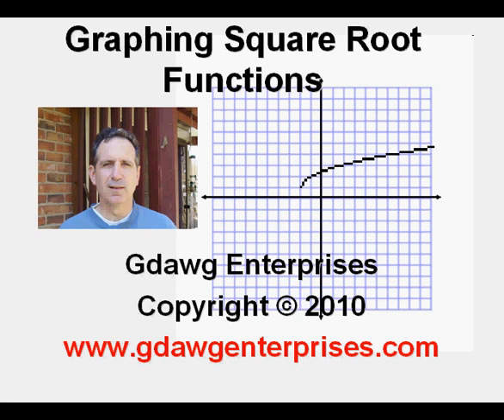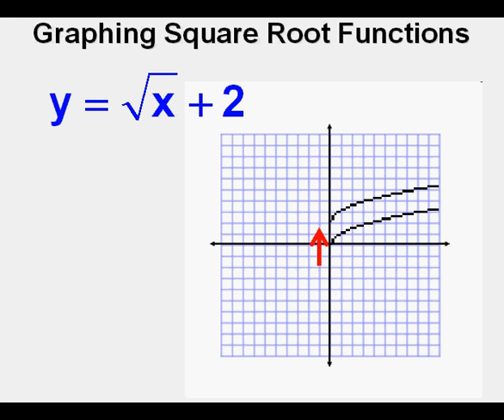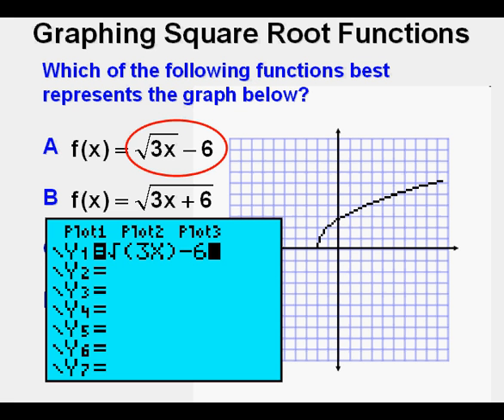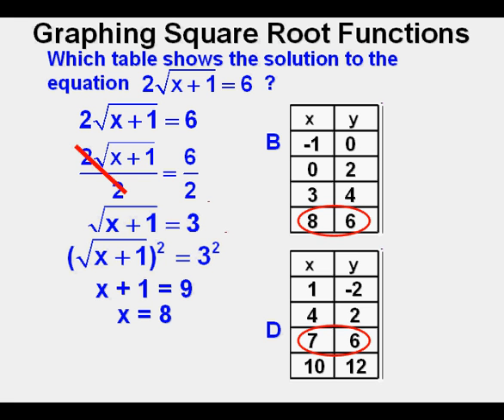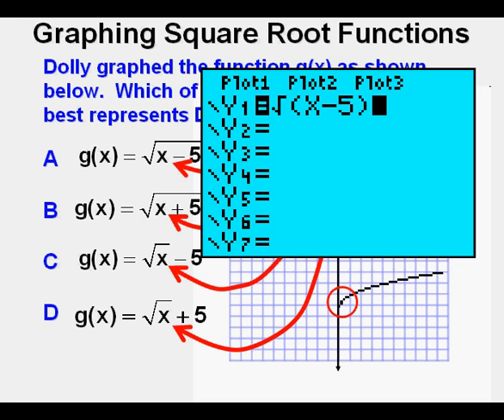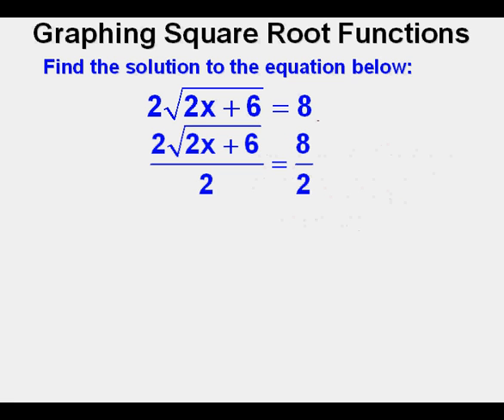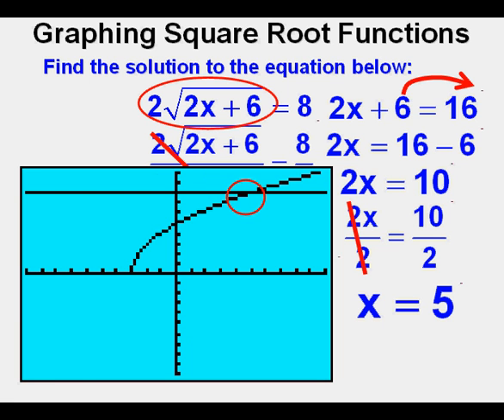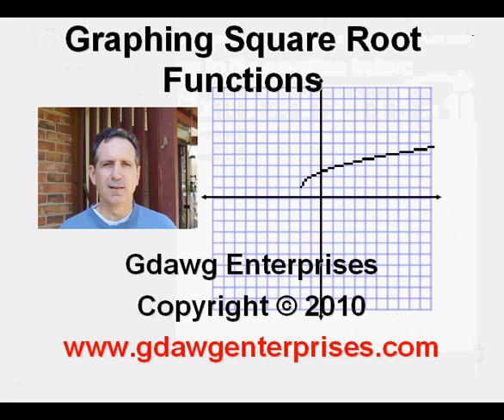Graphing Square Root Functions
This video introduces the square root parent function y equals the square root of x.  It compares the graph of the parent square root function with the graph of the parent quadratic function.  It examines changes to the parent square root function.  It works out square root function and equation problems.  It shows using TI84 series calculators to solve the problems and examine graphs and tables of the functions.